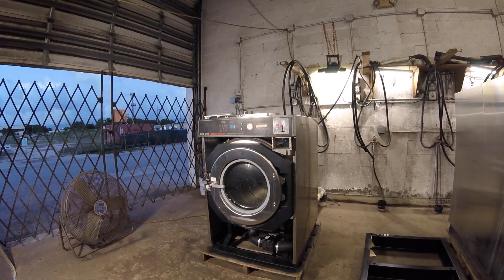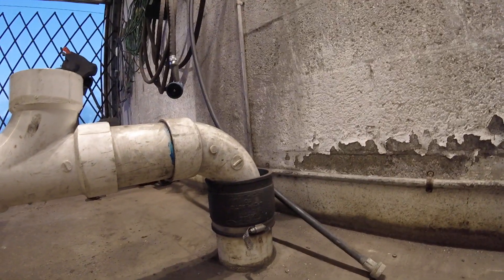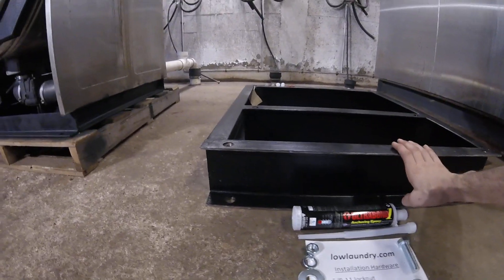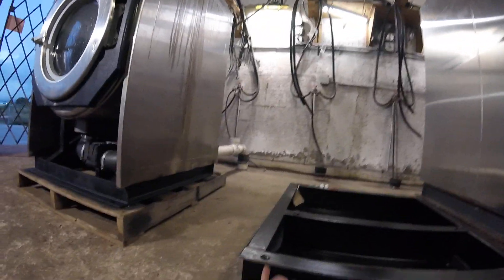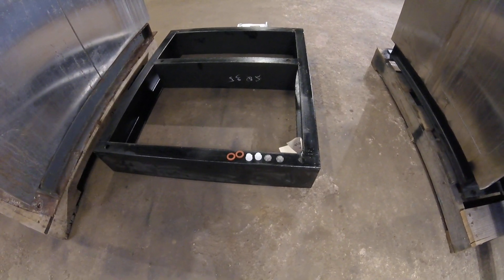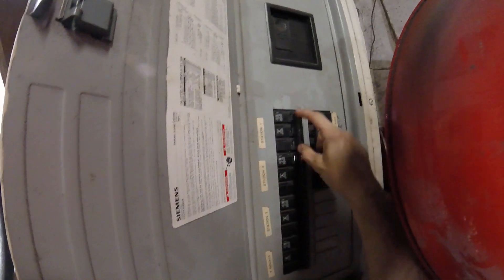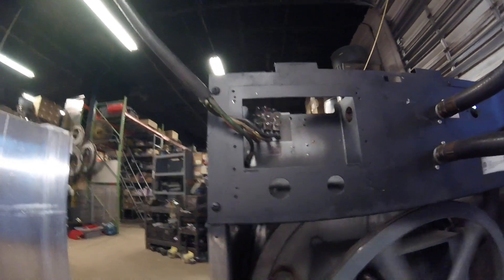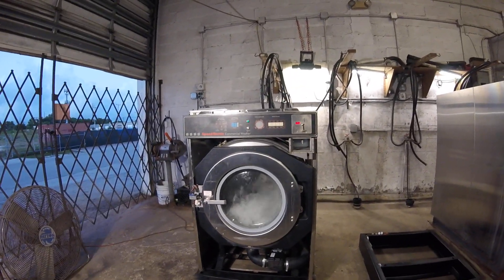Commercial Washer Installation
Commercial washer installation explained in under 3 minutes!  Warehouse Josh explains the details of electrical connections, plumbing, and bolting a washer.